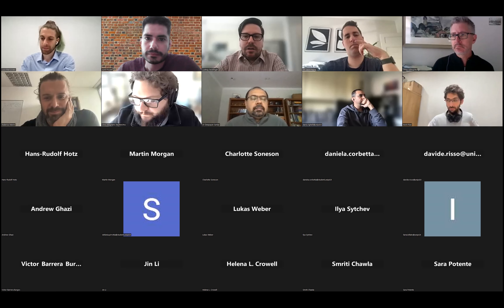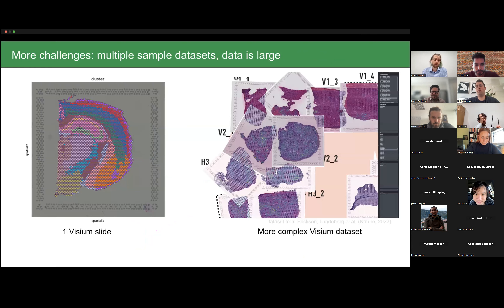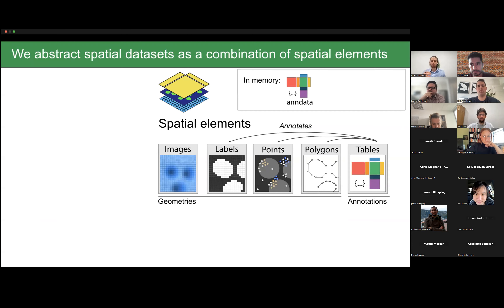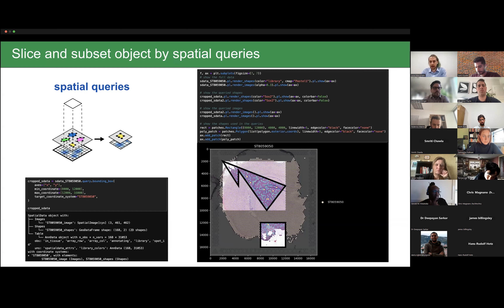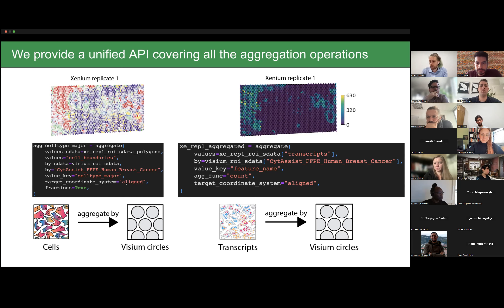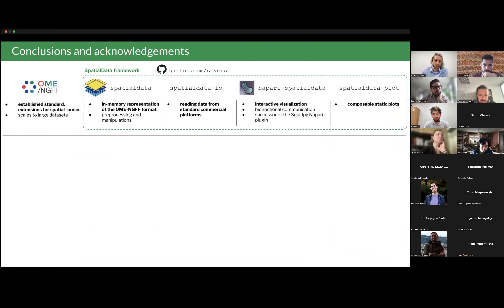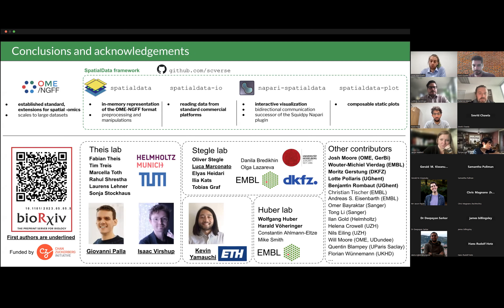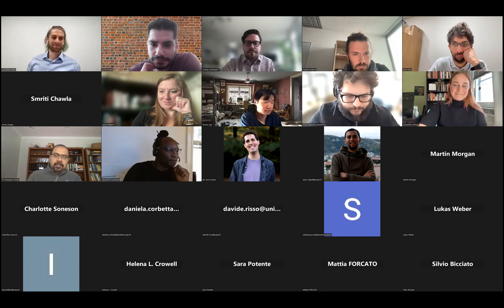SpatialData: an open and universal data framework for spatial omics